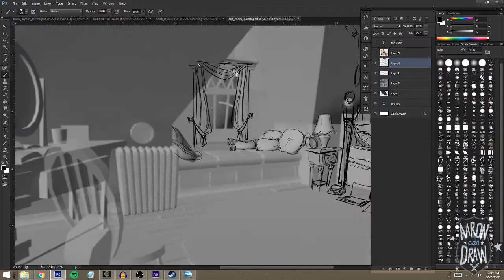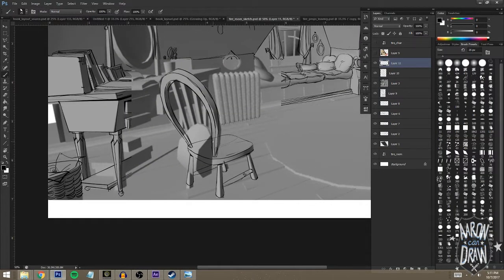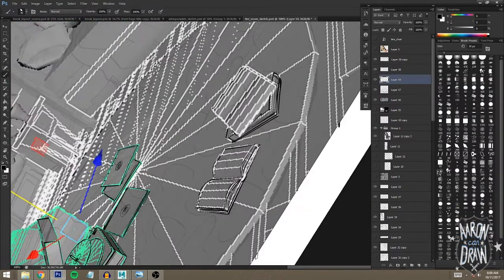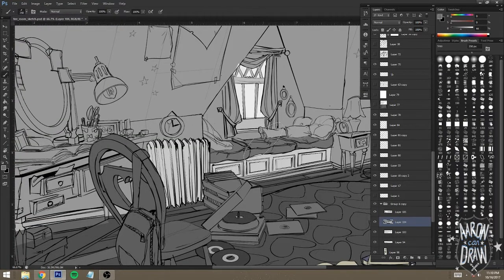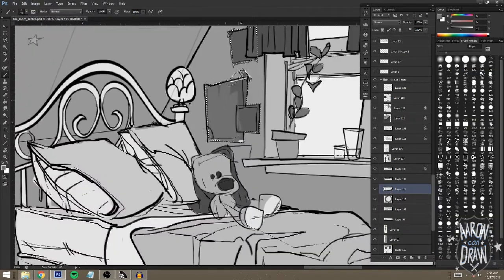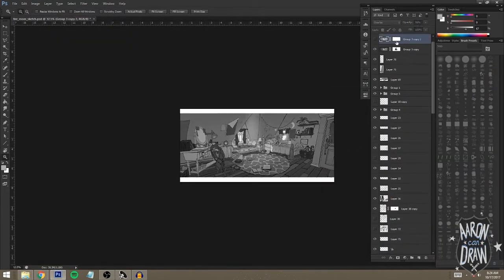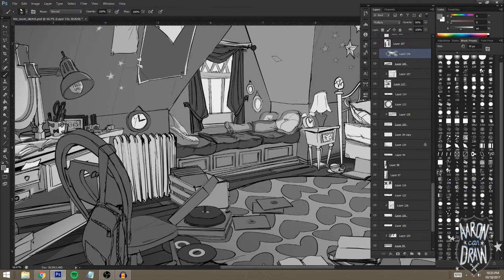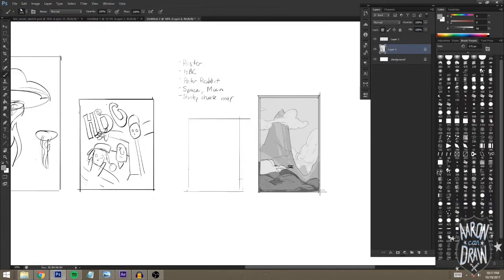AaronCanDraw Process Video: Room Set Design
Going to talk you through a timelapse of a recent set design i did for my personal project "Tire"

I want to give back to the community a little bit. I personally get a lot out of seeing other artists thought process and hope that I can show someone a thing or two.